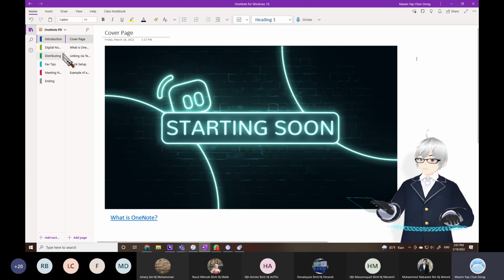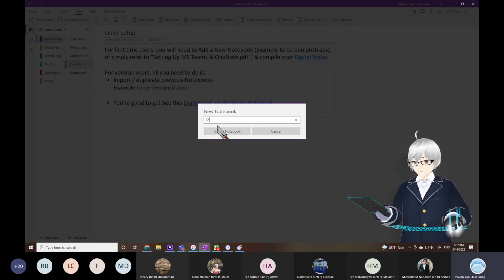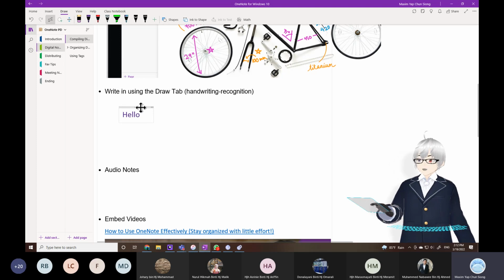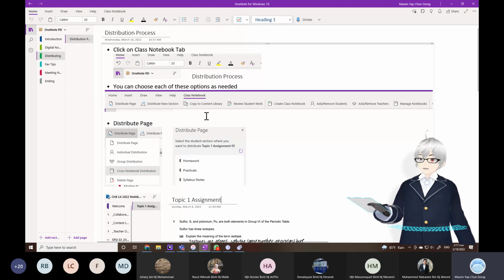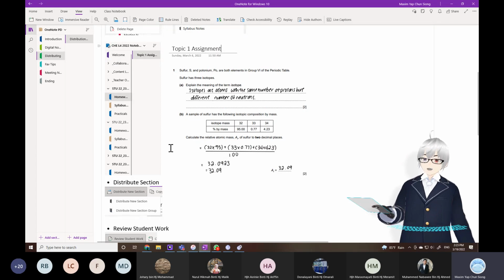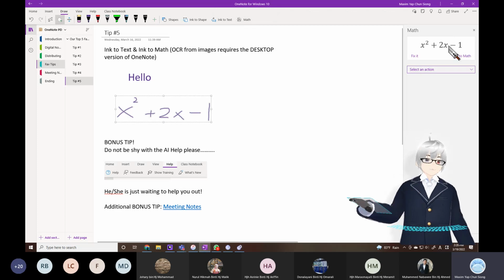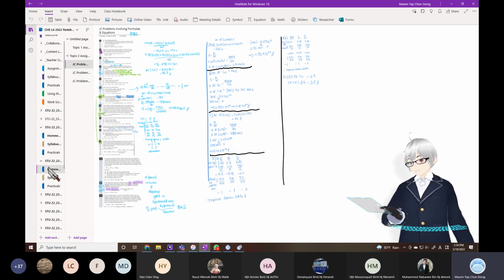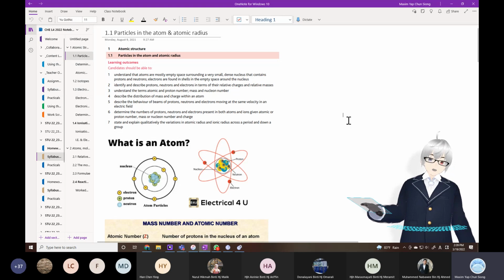OneNote Setup Tips for Compiling Online Notes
For Blended Learning, having a concise set of Online Notes would be very useful. You can choose to Distribute these notes to your students accordingly and also whenever you need.

This Presentation was made via Screensharing from MS Teams, where OneNote was mainly used.

Software/Apps Recommended:
OneNote App or Desktop
Microsoft Teams
Any decent word processing App
Snipping Tool (pre-installed on most Windows 10 platforms)
Microsoft PowerPoint
Microsoft Stream
Microsoft Forms